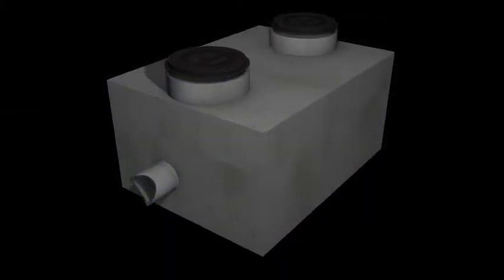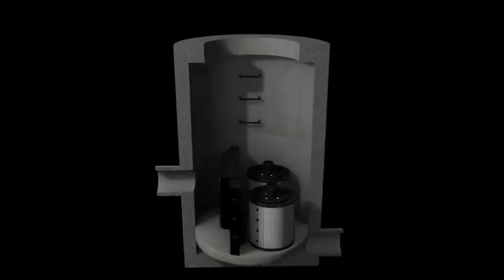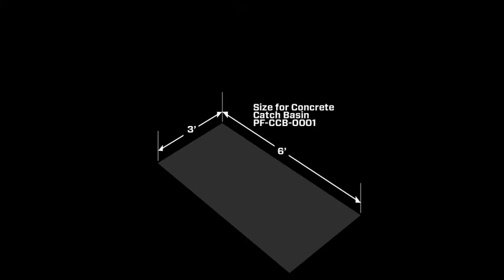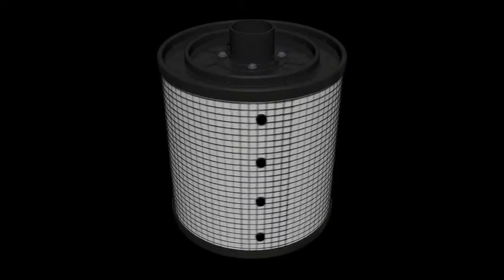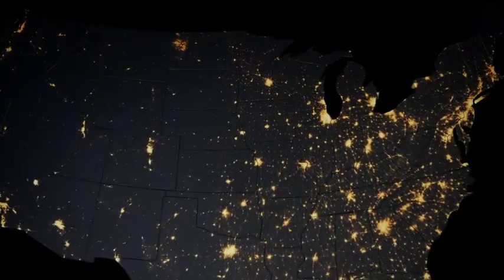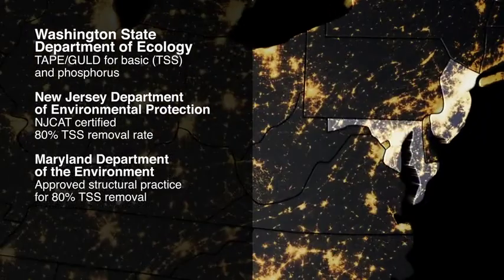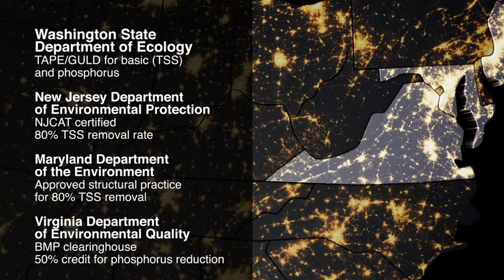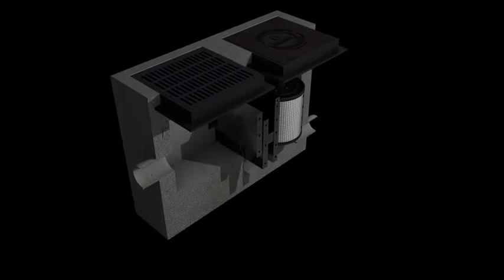PerkFilter® Media Filtration System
The PerkFilter® media filtration system has been proven to remove and retain the toughest pollutants from stormwater runoff coming from developed urban and suburban sites.